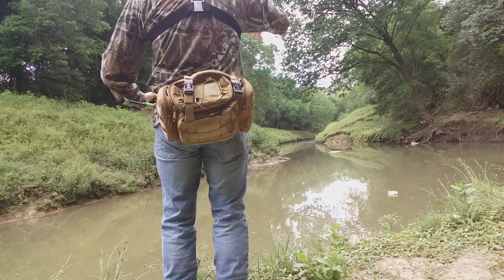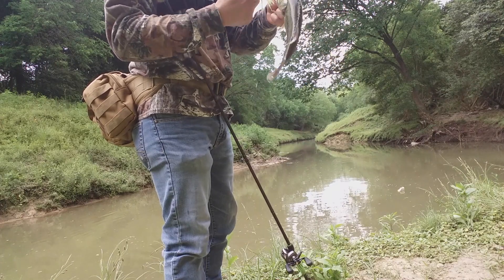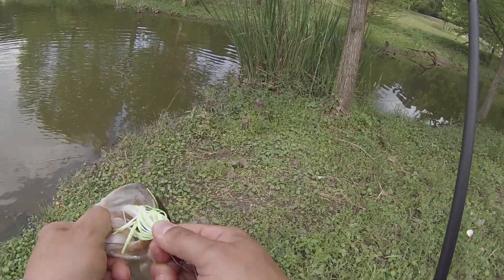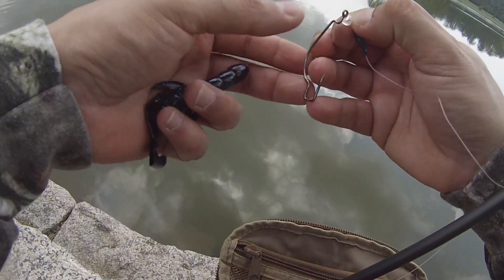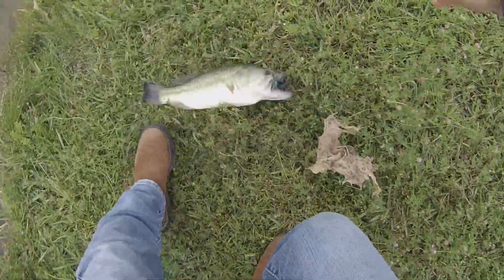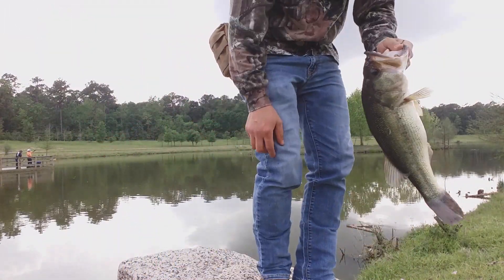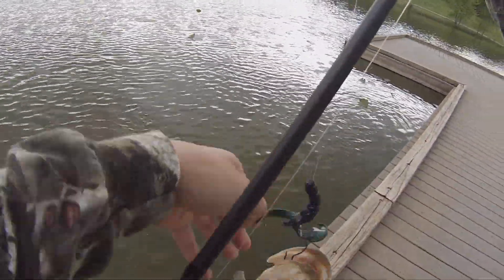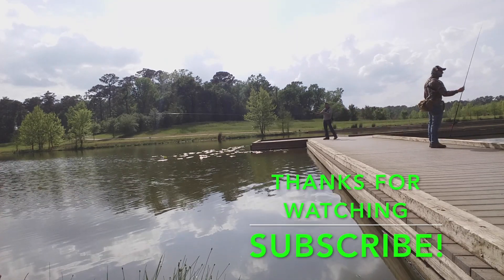Flipping & Pitching for Bass / Snakes like Crawfish Too!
Reel Setup

Shimano Curado K GR 6.2.1
Rod Lews Carbon Fire Speed Stick 7'3'' MH Fast
14lb Fluorocarbon

Shimano Citica 200   GR6.3.1
Rod Lews Mach ii Speed Stick. 7'0'' MH Fast
14lb Fluorocarbon

Lews Tournament Laser 7.1.1 gear ratio 10bb 6'10" MH Fast Action
Carbon Nano Tube Technology rod.
Line: 15lbs Fluorocarbon

Abu Garcia Promax 7.1:1 gear ration on a 7'0" MH action
Line: 20lbs Fluorocarbon

Abu Garcia Silvermax 6.4:1 gear ration on a Veritas 2.0 7'0" MH action
Line: 20lbs Fluorocarbon